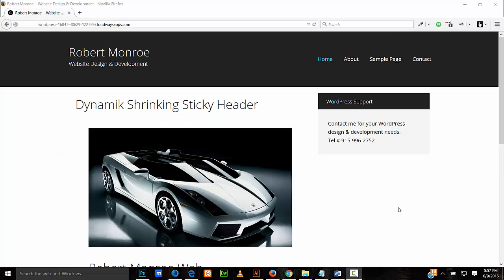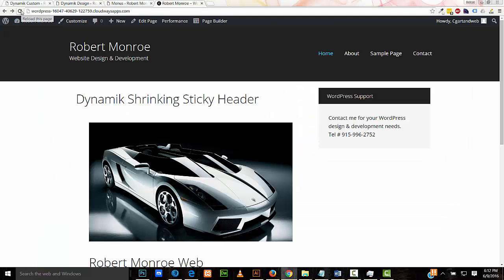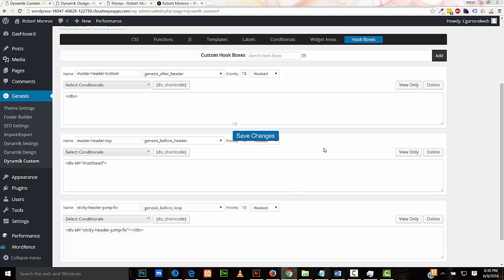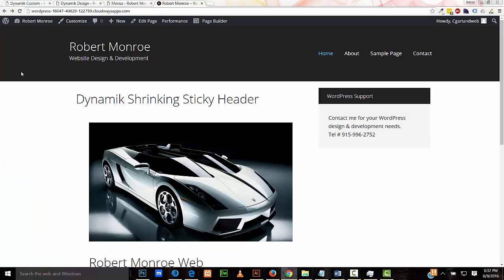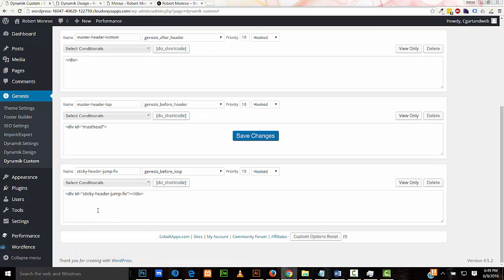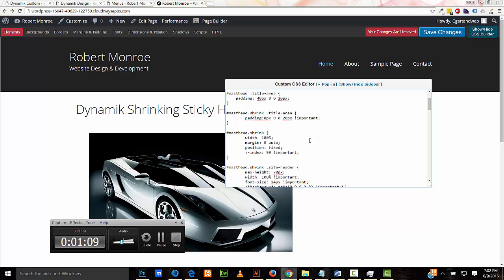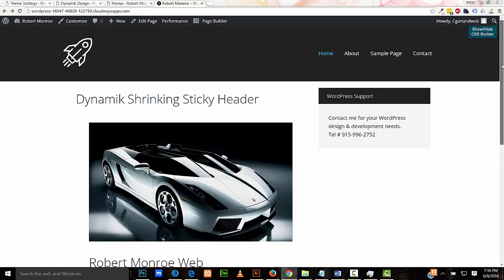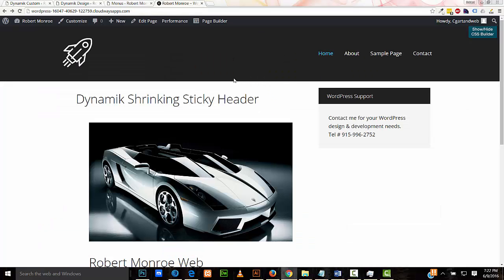Dynamik Website Builder Sticky Shrinking Header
Robert Monroe demonstrates how to make a sticky shrinking  header in Dynamik WebSite Builder.

I included a Dynamik Starter skin and settings file to get you started.